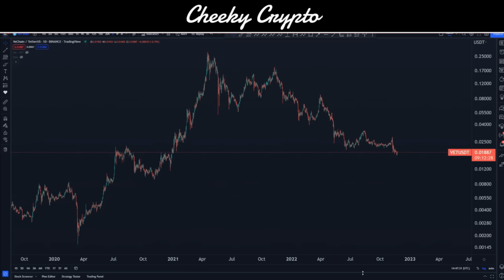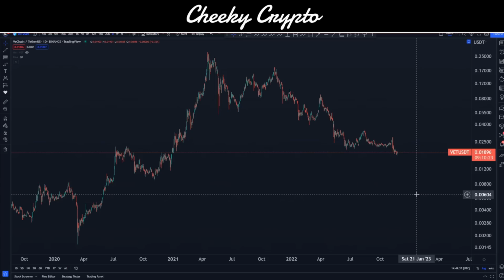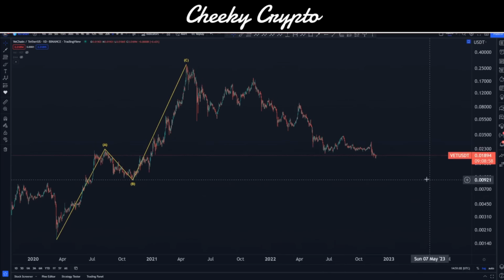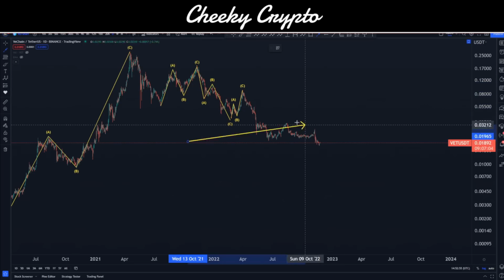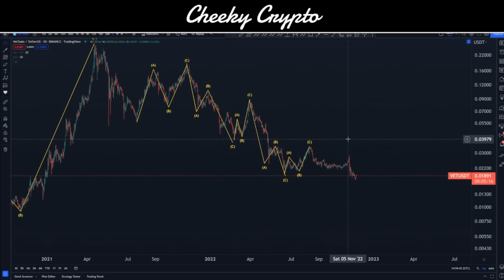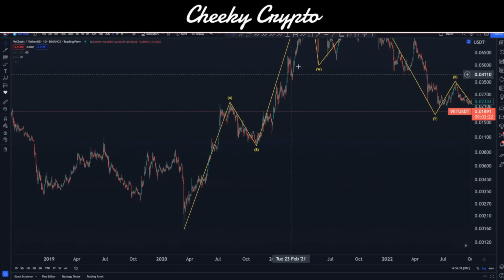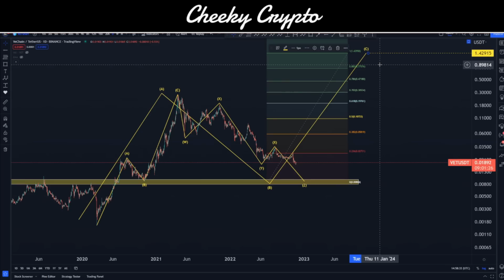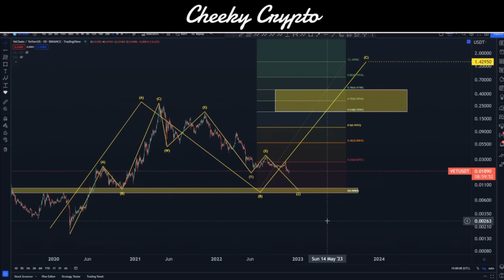Let's Talk About Vechain